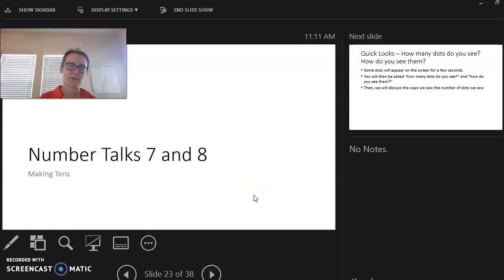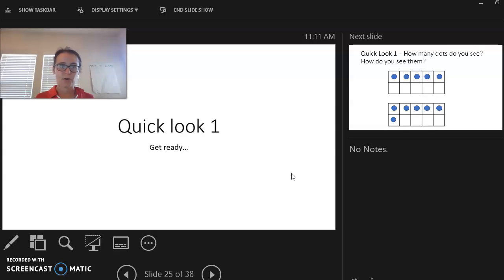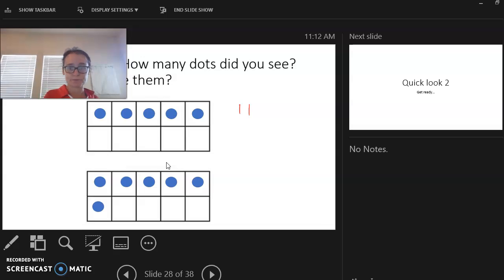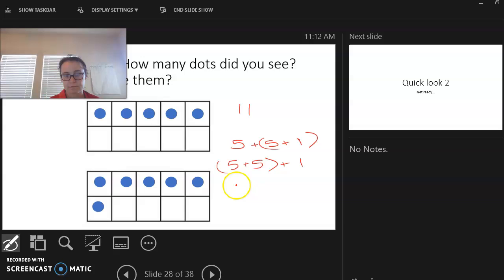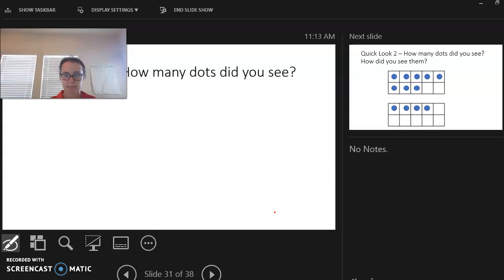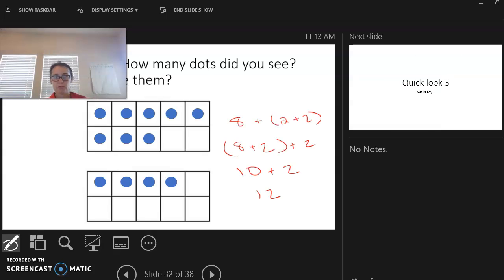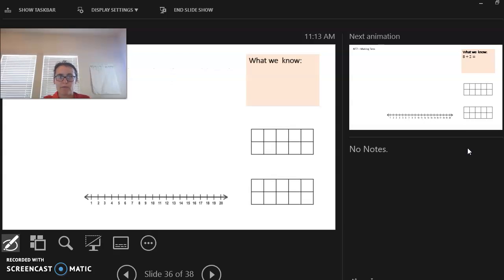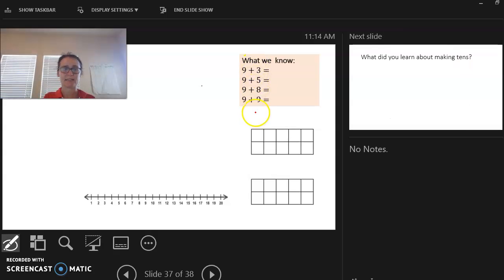NT 7 and 8